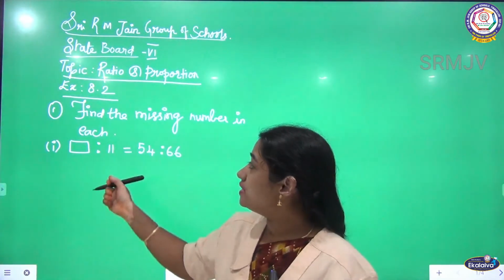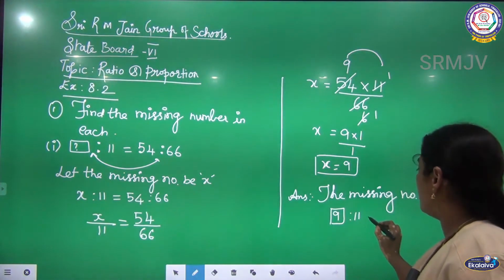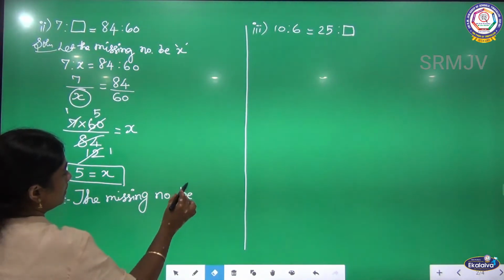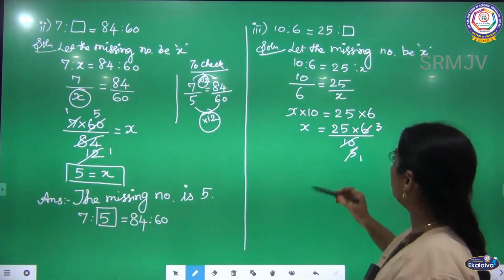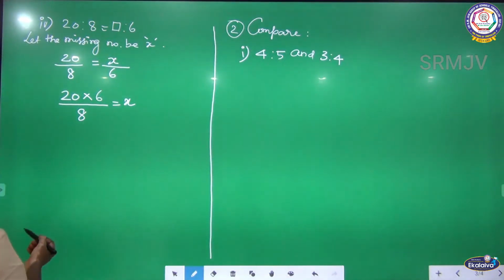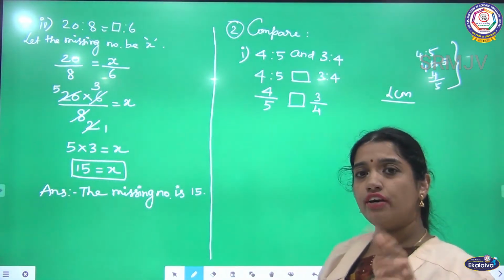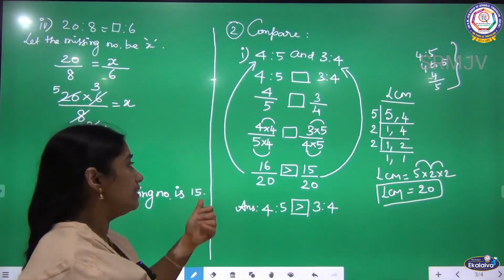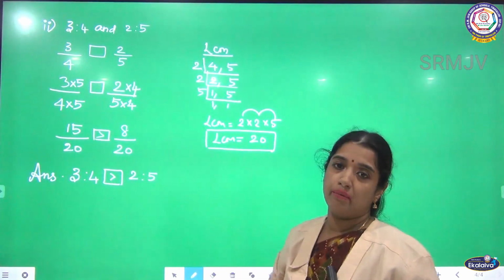VI - MATHS - MATRIC - Ratio and Proportion - Ex. 8.2 Q.NO 1 & 2